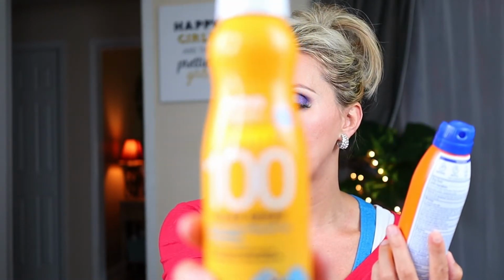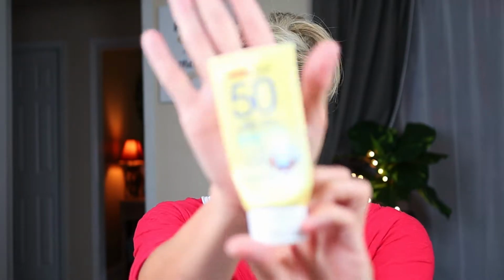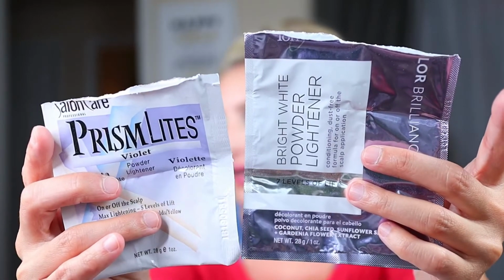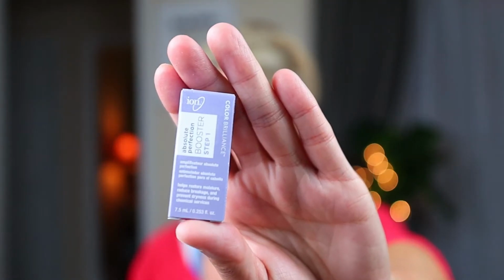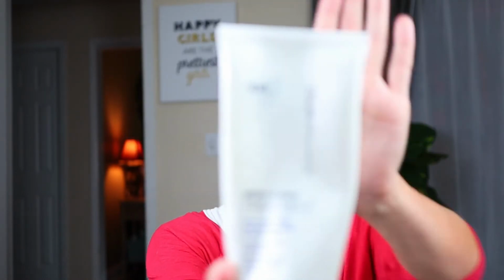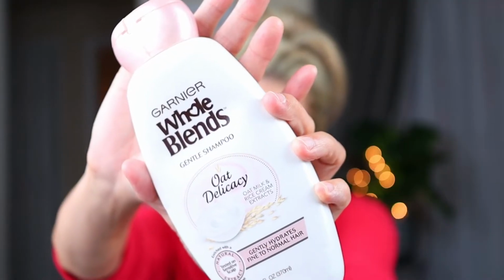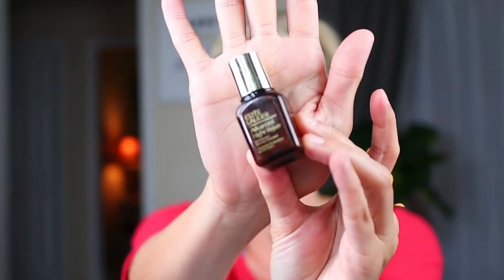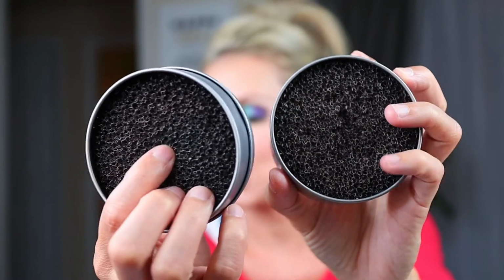JUNE 2020 EMPTIES! Affordable summer essentials & beauty trash!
Hi Dollar Divas! It's my June 2020 Empties! Affordable summer essential were the star of this short, but sweet, empties video!

It helps me & my channel out SO very much!